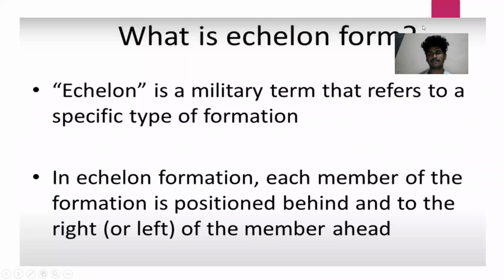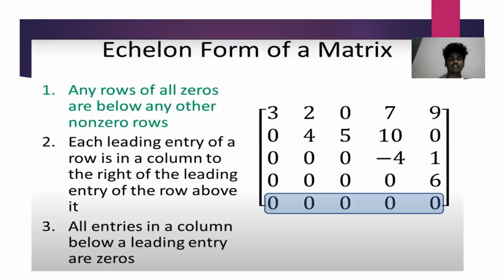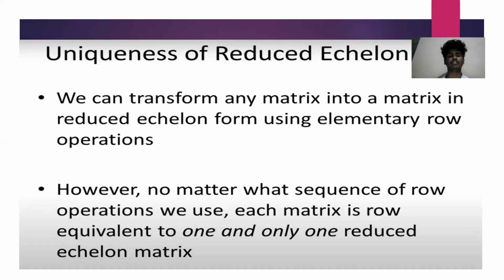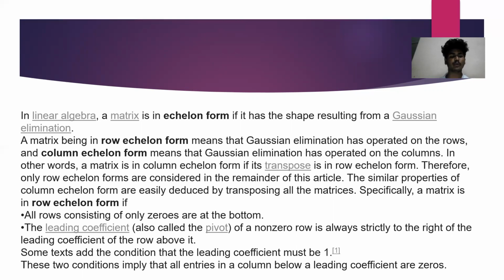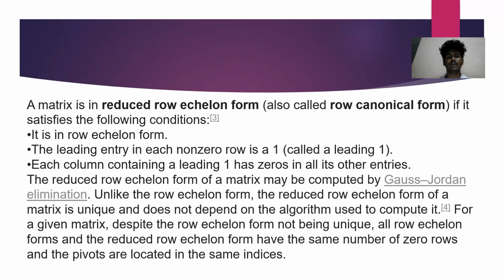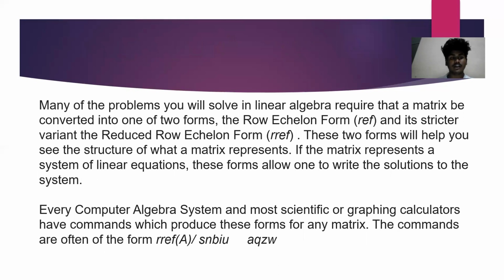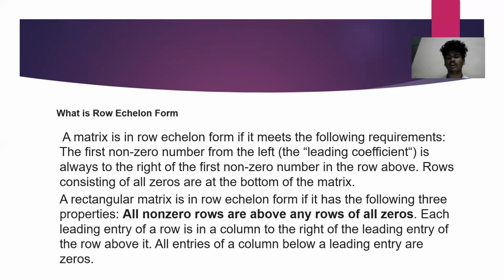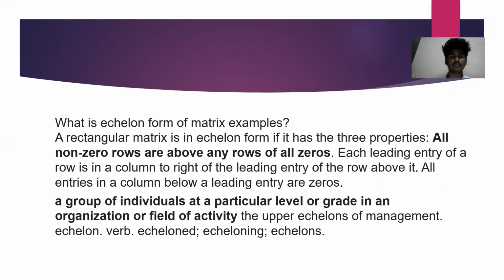LINEAR ALGEBRA AND CALCULUS